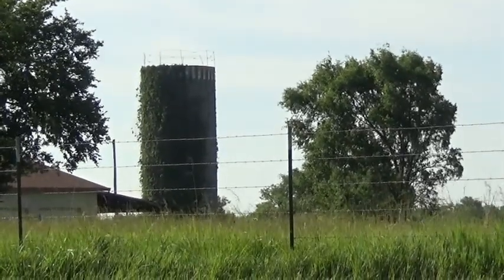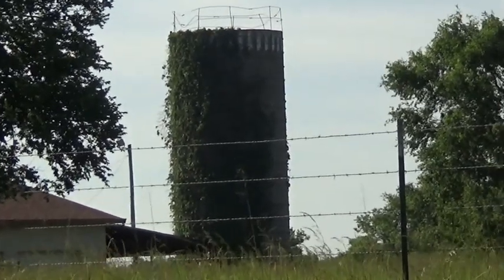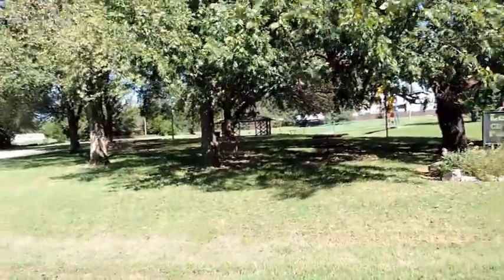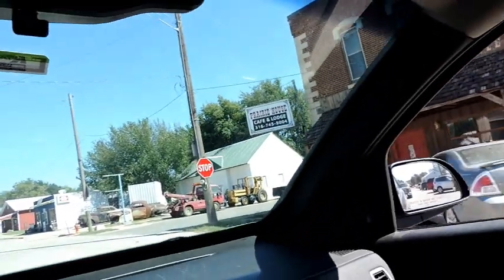Kingdom Reality Tour! Part Three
Brrrrrr! It's cold! Wait, I mean it's...not? Jefferson takes you all over the place as you see locations from Books 2, 3, 4 and 6! This video will leave you asking yourself "Is it 'Bo Dark' or 'Boys Dee Ark'??" Then again...maybe it won't!